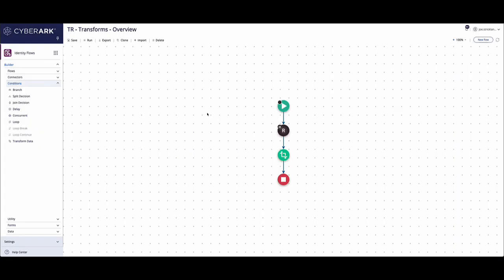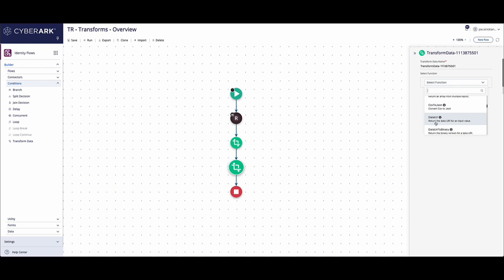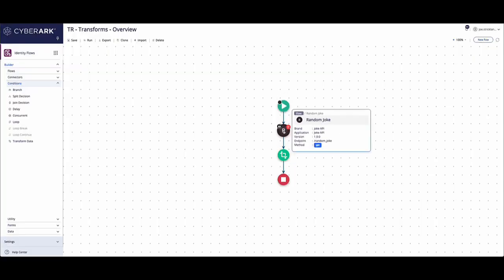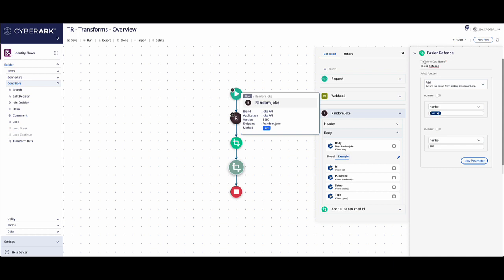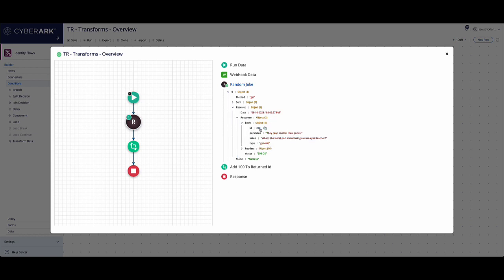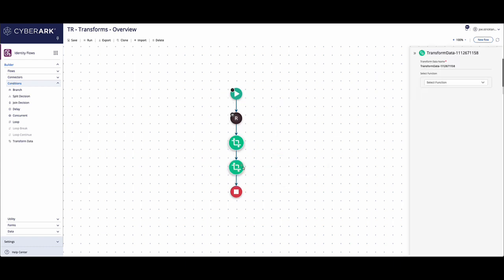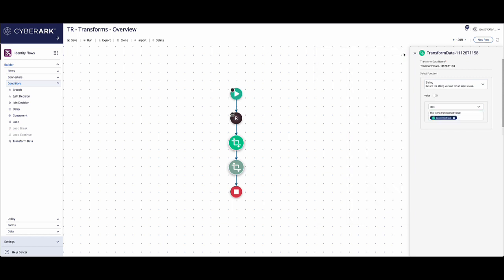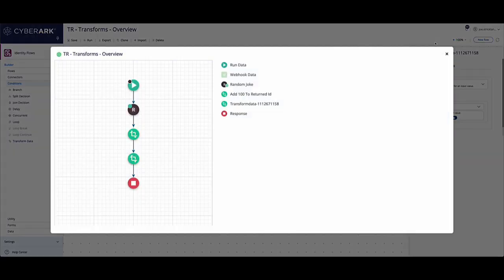CyberArk Identity Flows - Transform Data condition overview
This video discusses the transform data condition available in the CyberArk Identity Flows builder. It explains that transform data allows users to modify existing data within a flow. Various types of transforms are available, including mathematical, binary, string operations, etc. A helpful overlay provides information on each transform and its usage. The text demonstrates an example of adding a transform to an API call, transforming the ID field by adding 100 to it. The process of adding a transform is explained step by step. Running the flow confirms that the transform successfully modifies the ID field. The text also mentions the ability to perform transforms in series or nest them, with pros and cons for each approach. A follow-on video will cover nesting transforms in a single call.